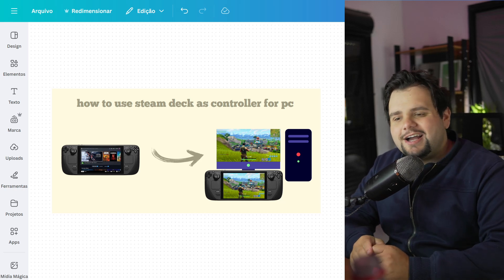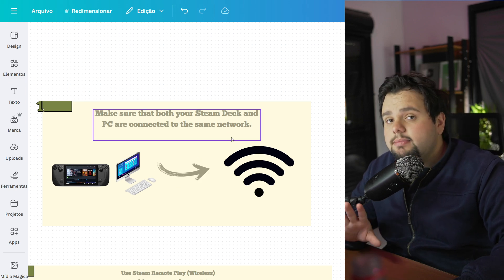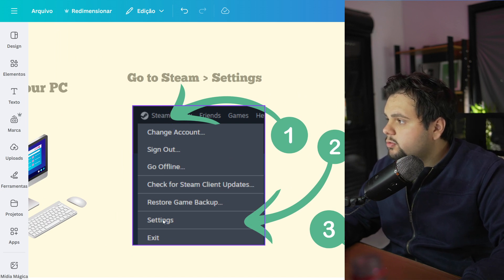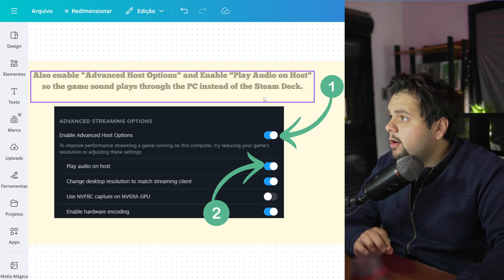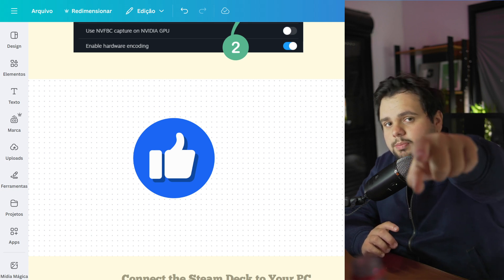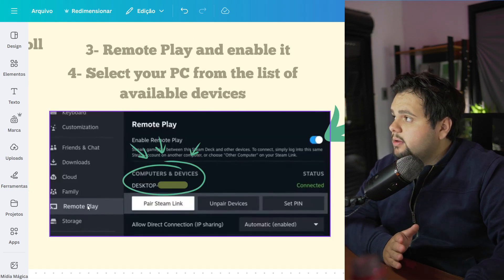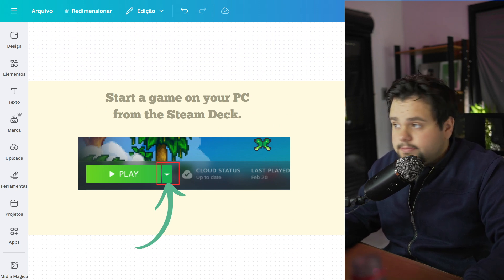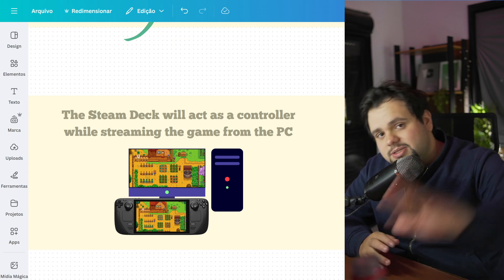How To Use Steam Deck As Controller For Pc (2025) - Step by Step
How To Use Steam Deck As Controller For Pc

In this presentation, I'll clarify your doubts about how to use steam deck as controller for pc, and explore if it's possible to accomplish this.

Should you have further inquiries regarding how to use steam deck as controller for pc, feel free to drop them in the comments section below!